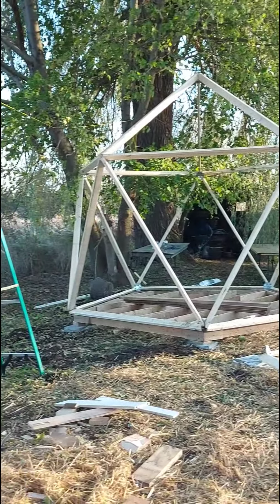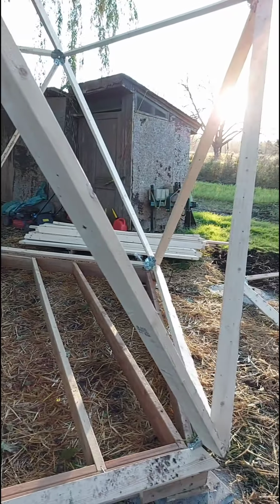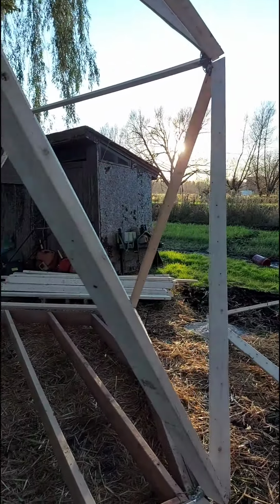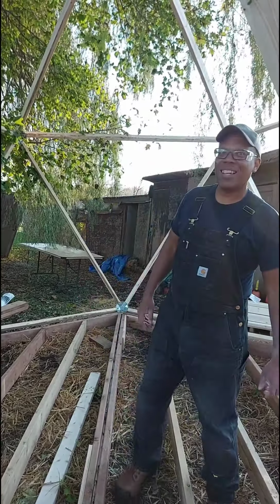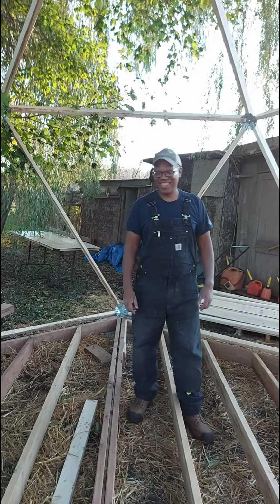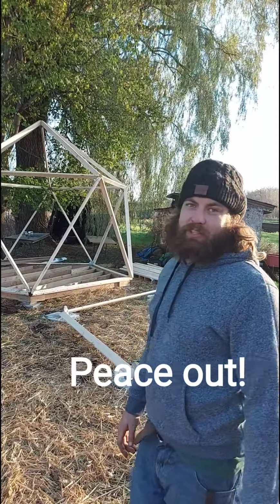Dome story part 1